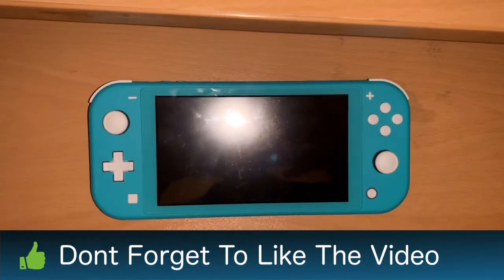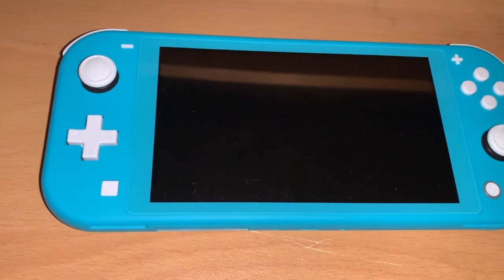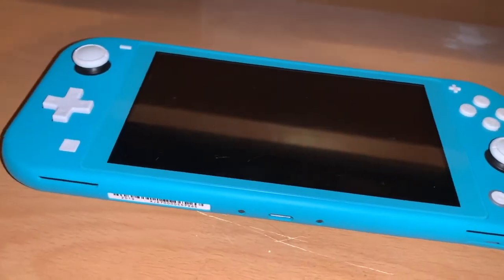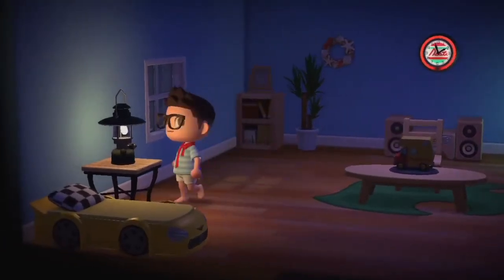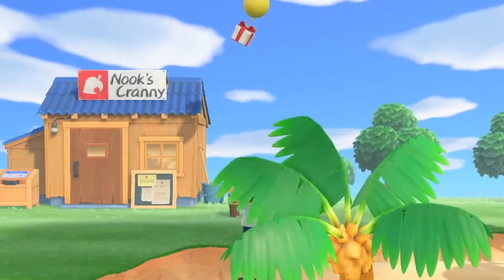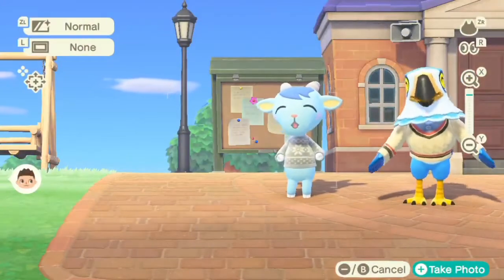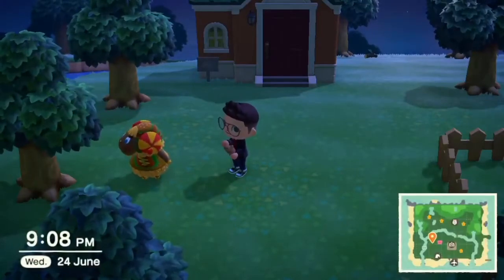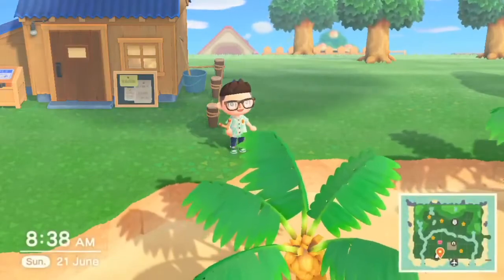A week with the Nintendo Switch Lite later + Review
Hello there, everyone! I am back after a long break. I have decided to try and make a small review on the newly bought Switch Lite. I have spent a little over a week now and I'm honestly fairly satisfied with the system. Aside from minor drawbacks, it's a perfectly good system. Anyways, enjoy the video and I shall come back soon!

No socials I can really provide. :(

All music under various non-copyright labels and artists!!